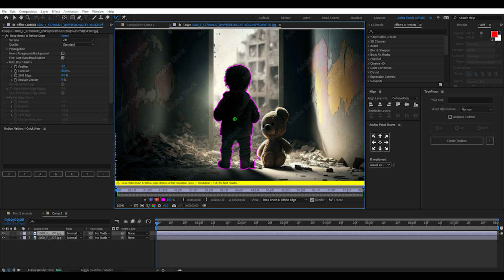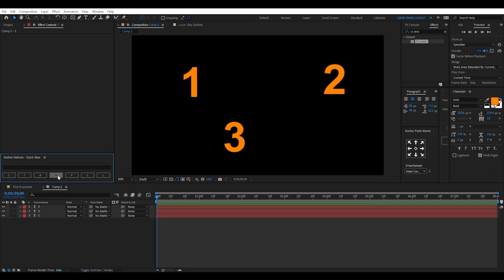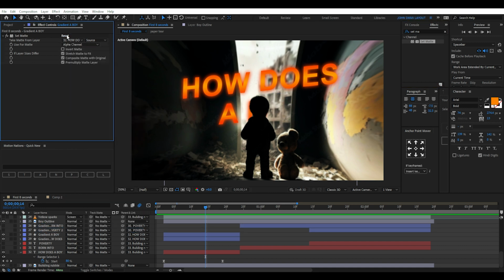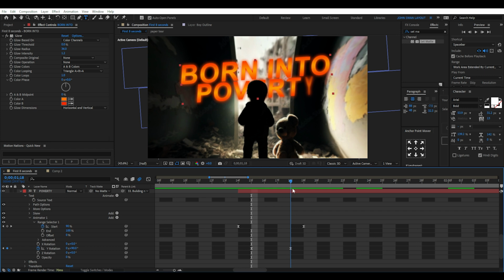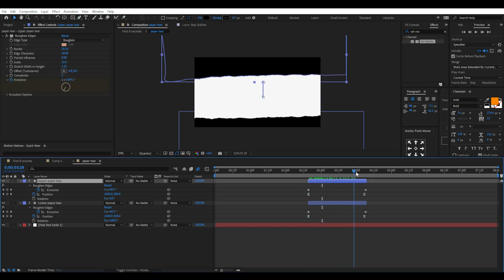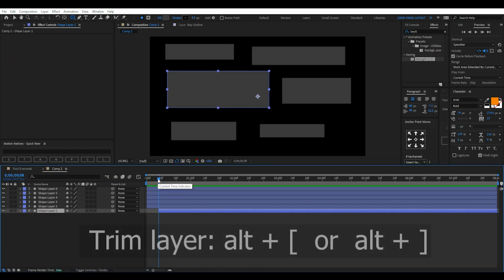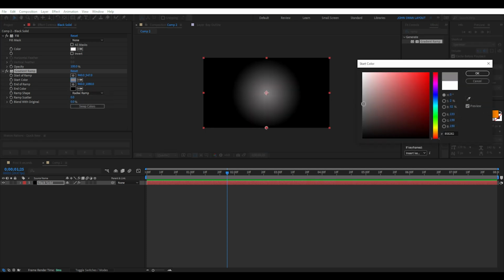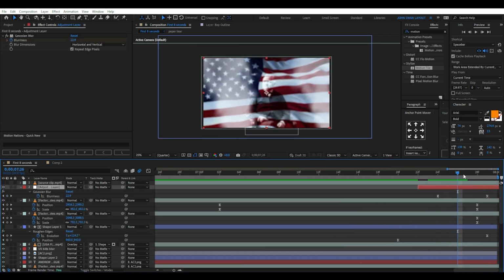MagnatesMedia - Andrew Carnegie Editing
How to edit a MagnatesMedia video intro using Adobe After Effects motion graphics

MagnatesMedia Editing Breakdown

Source video title: From $0 To World's Richest Man

0:00 Source Clip
0:11 Roto Brush
0:41 Motion Tile
0:51 Optics Compensation
1:00 CC Lens
1:15 Wiggle
1:39 Null Wiggle Link
2:04 Parent Position Only
2:20 Text Animation
3:18 Gradient Overlay
3:46 3D Text Rotation
5:11 Parent Scale Only
5:32 Adjustment Layer Effects
6:06 Paper Tear Animation
6:51 Keylight Green Screen
7:19 Adjustment Layer Mask Glow
7:33 Timeline Organisation
7:48 Trim Layer Shortcut
8:25 Adjustment Layer Effects
8:37 3D Layer Parent & Wiggle
9:05 Gradient Ramp
9:27 Paper Tear Overlay & Duplicate
10:20 Smoke Animation
10:37 Gaussian Blur
10:42 Final Edit Preview

Channel will explore editing breakdowns from creators like James Jani , SunnyV2 , Moon , Internet Anarchist , Patrick CC etc.., and any other ones people can suggest

Key lessons:
- Premiere pro keyframing, auto bezier, smooth transition, velocity curves, nesting, position and scale
- Photoshop quick selection tool , drop shadow , mask , layer cut , feather , modify
-Duplicate shortcut, mask, pen tool, text
-After effects dynamic link, 3D camera, Null Object, 2 view, keyframe graph,
parent link, blend mode, drop shadows, blur , HandyCam , fast box blur , text animate , screen mode , motion blur , mask , track matte , shape layer
Adobe Illustrator curvature tool , shape creation , pathways , export asset , vector shapes etc

MagnatesMedia reaction and editing breakdown. MagnatesMedia editor and editing software : Premiere Pro , Photoshop , Illustrator and After Effects